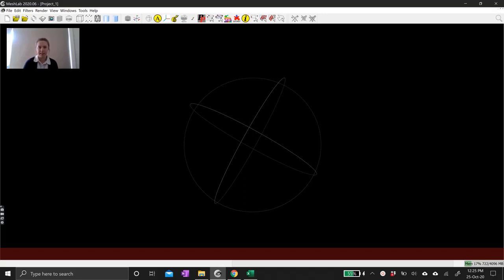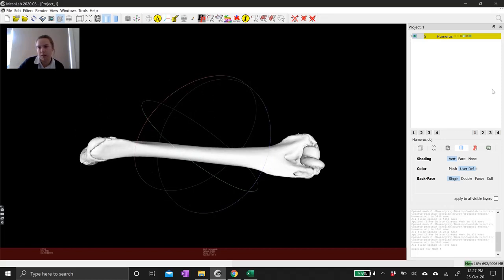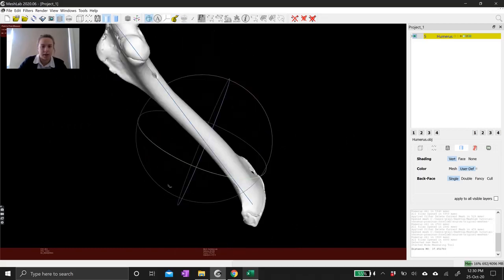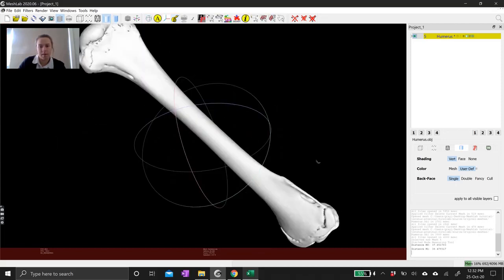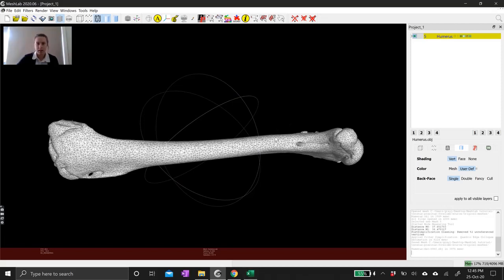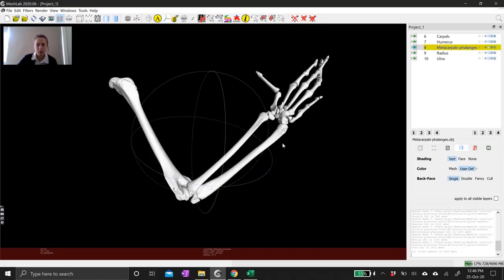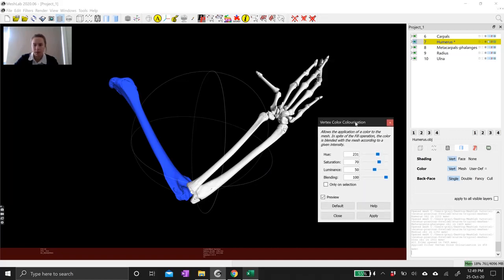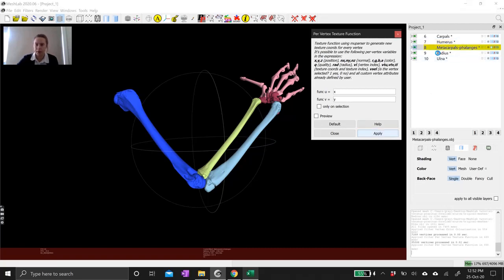Meshlab Demo 1: Measuring, decimation, coloring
Video with commentary by oVert Postdoc Jaimi Gray. Explanation of basic Meshlab controls and how to measure, decimate and color meshes. How to save colored meshes for uploading to Sketchfab.